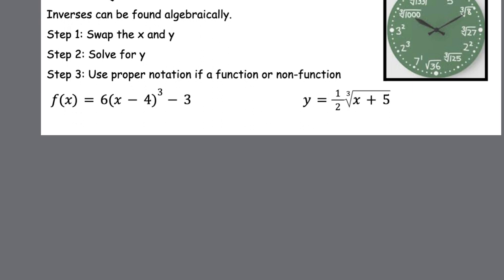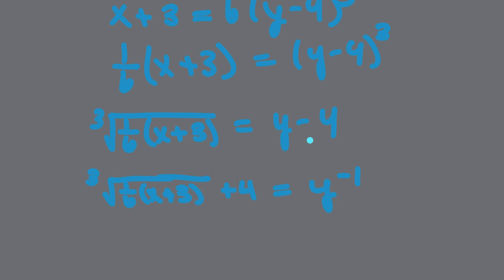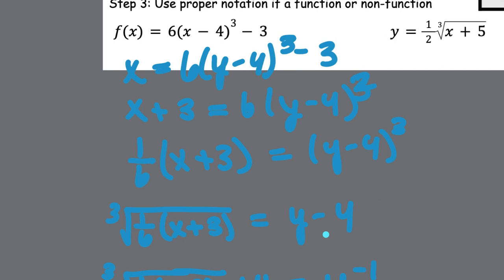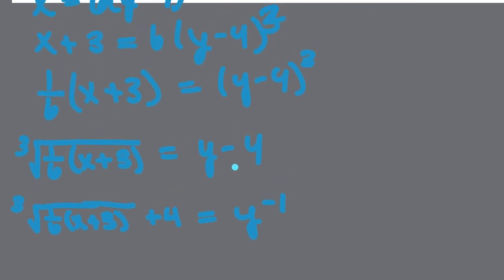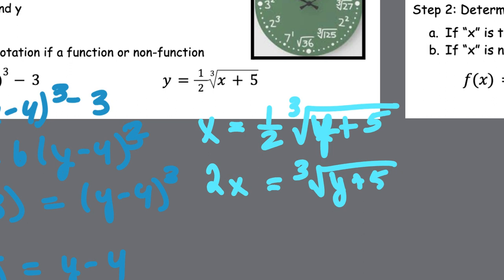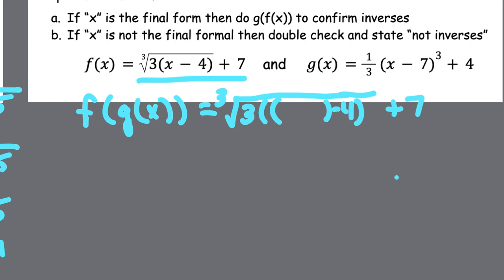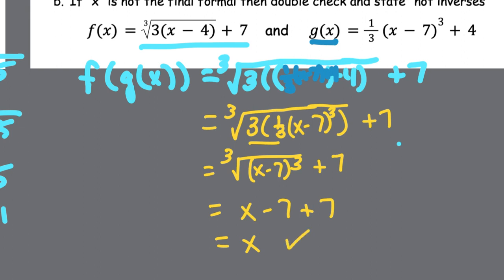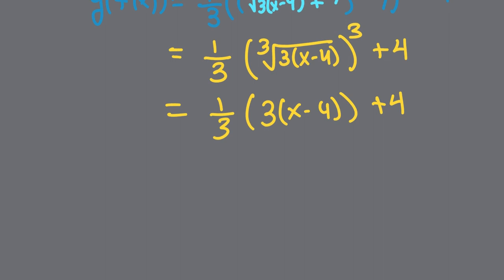7.10 Cube Root and Cubic Inverses